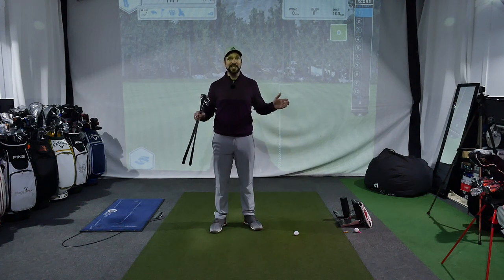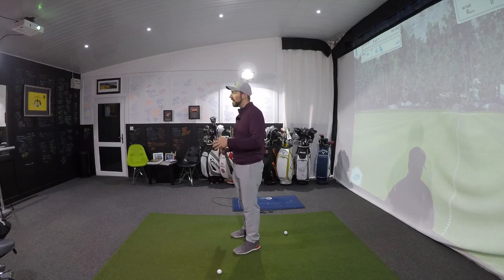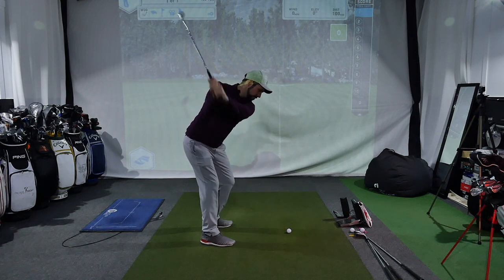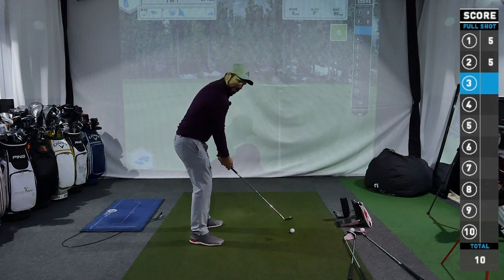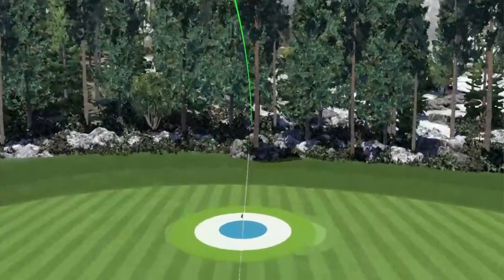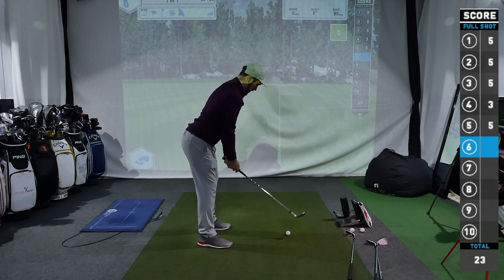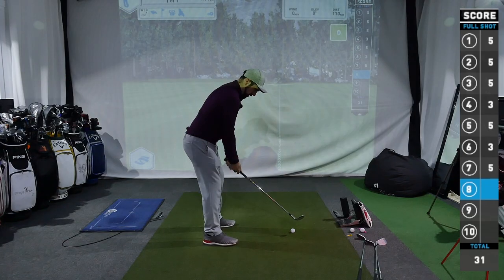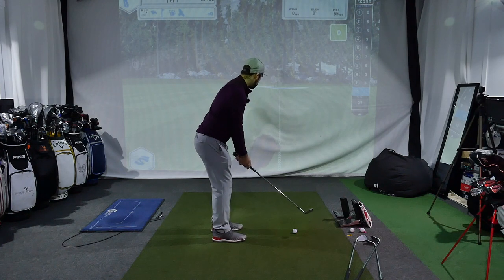TEN SHOT WEDGE TEST - Going for a perfect score!